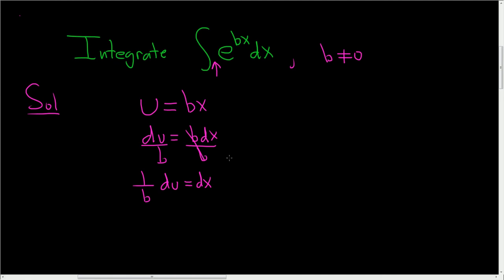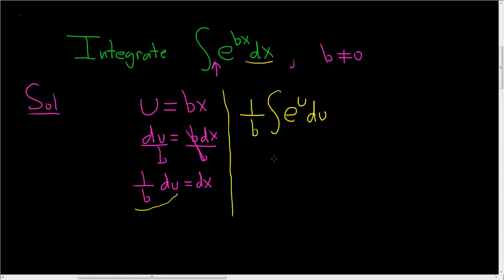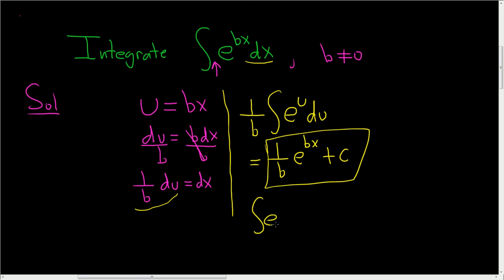Integral of Exponential Function e^(bx) using Substitution